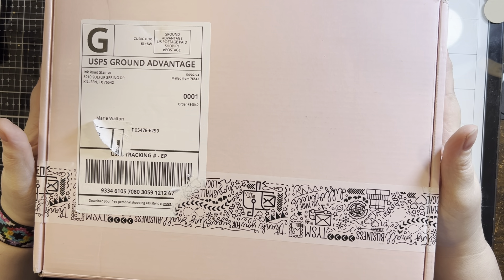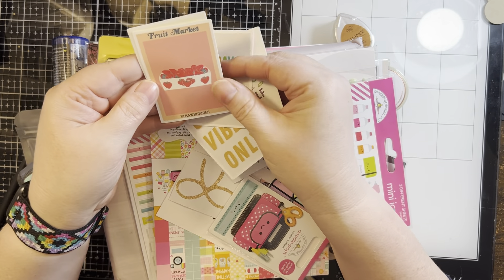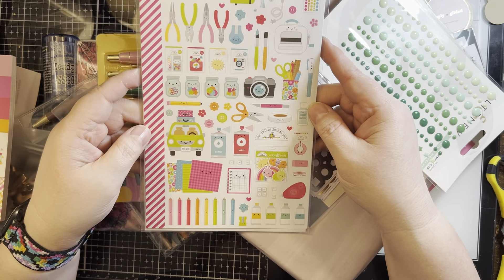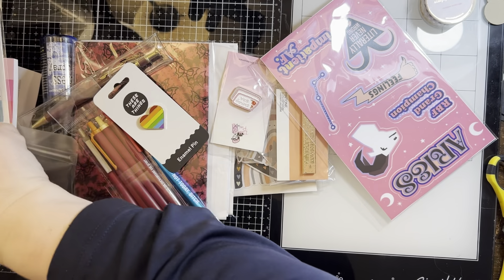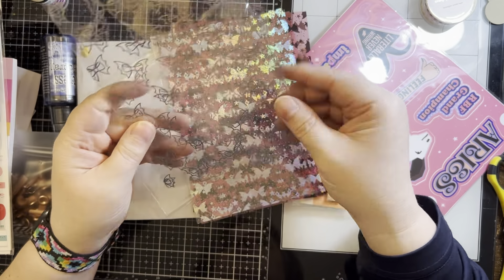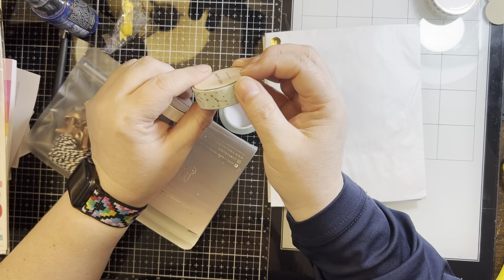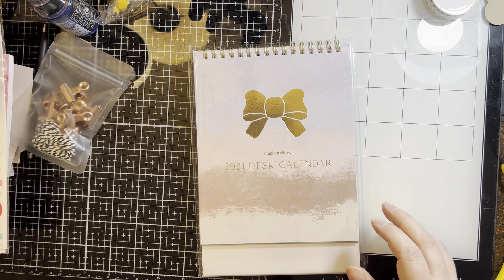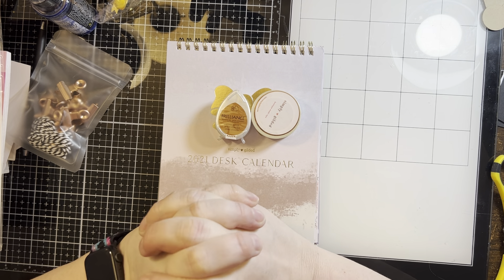Ink Road Stamps Prize Package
I recently won a mystery prize package from Ink Road Stamps. It arrived today. Check out what I won. It is an impressive package. Thank you again to Lara for this awesome prize.

Mariesvermontcreations.home.blog